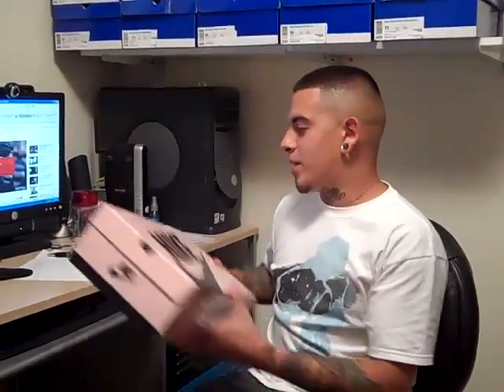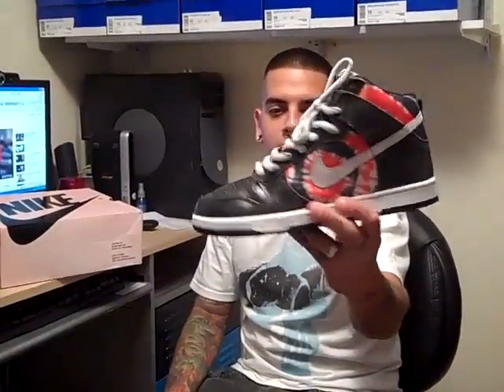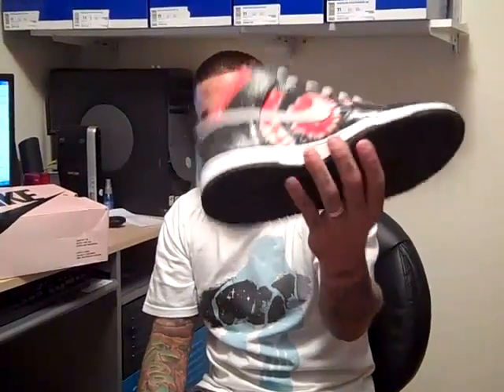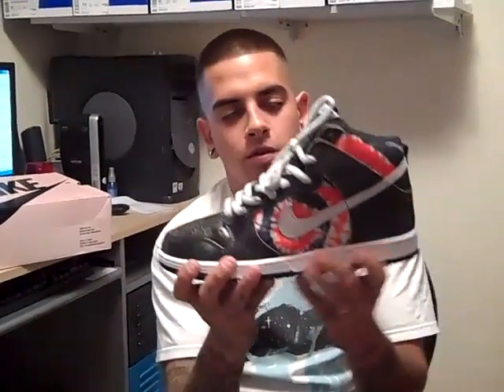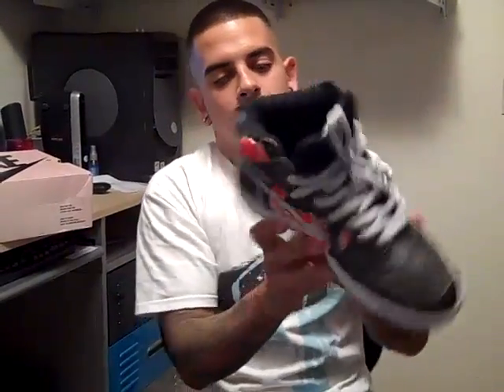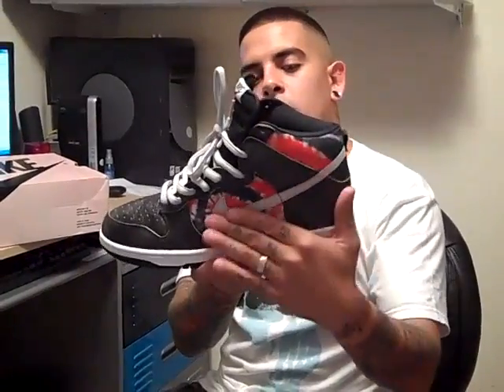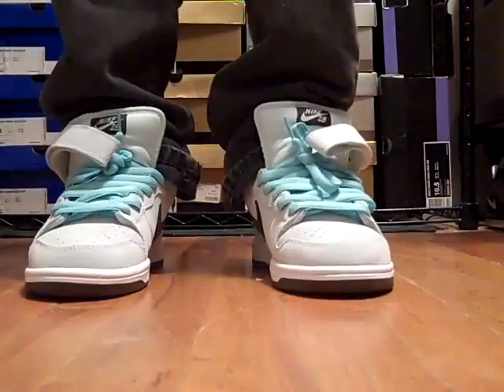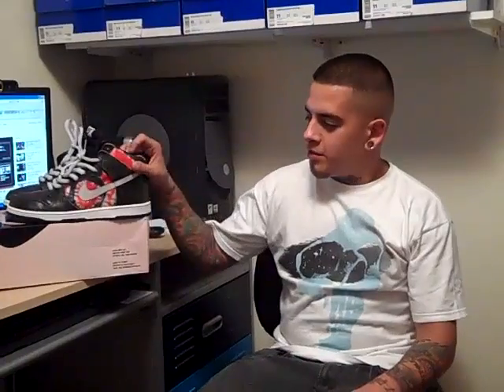NIKE SB VIDEO #74 "HUFS"